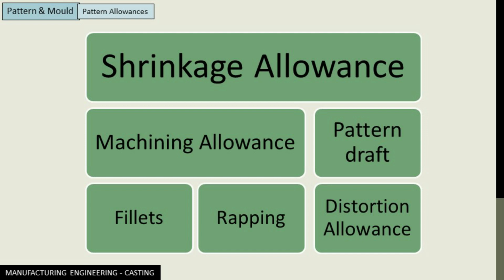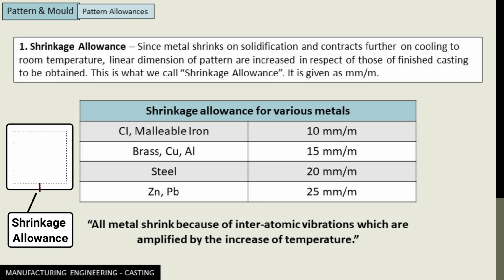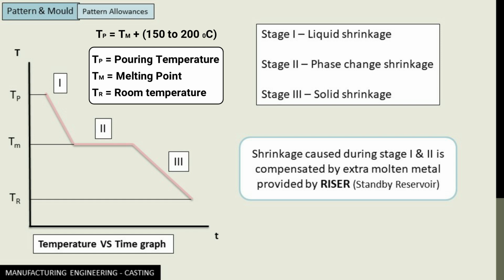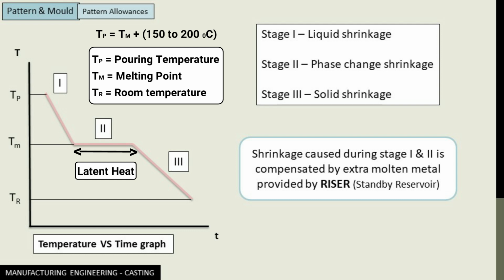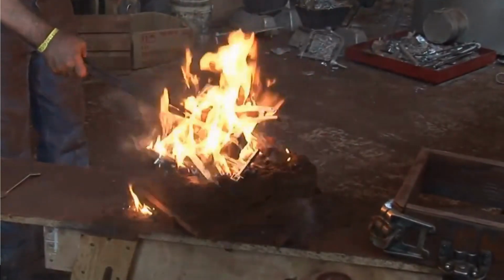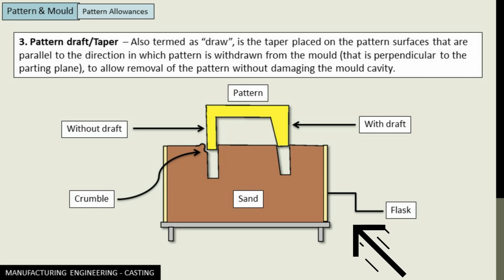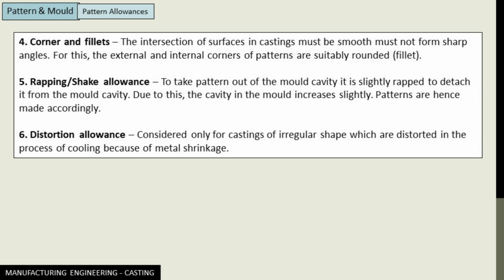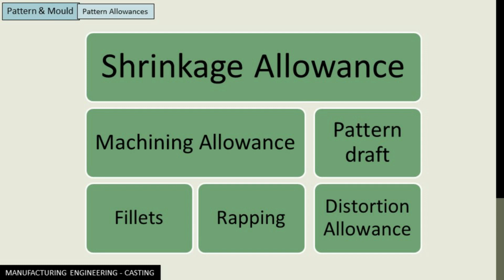05 Pattern allowance